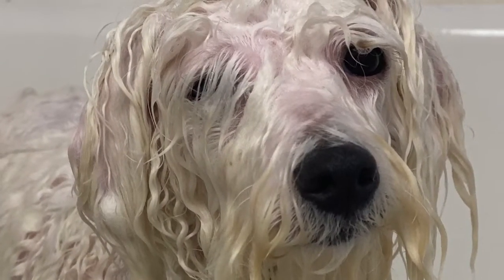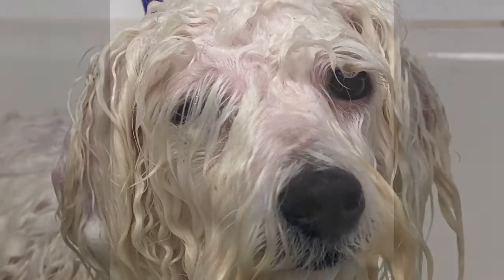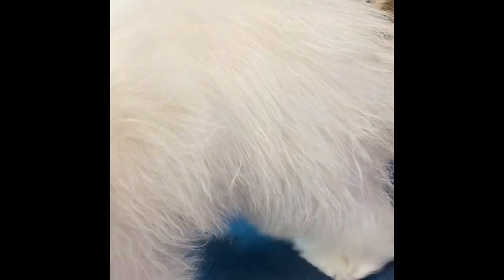Tips & Tricks On How To Fluff Dry Your Puppy At Home